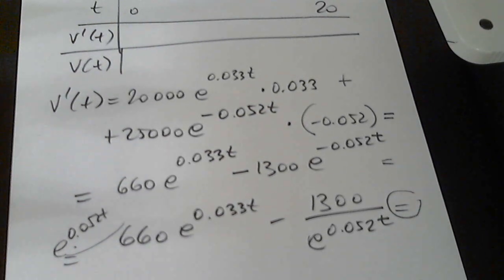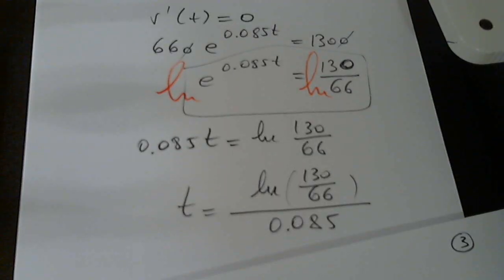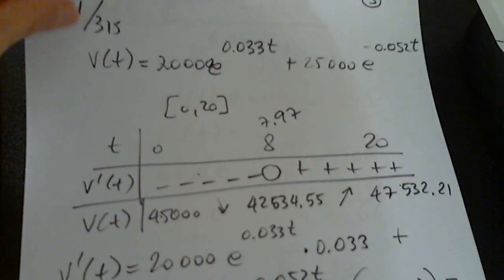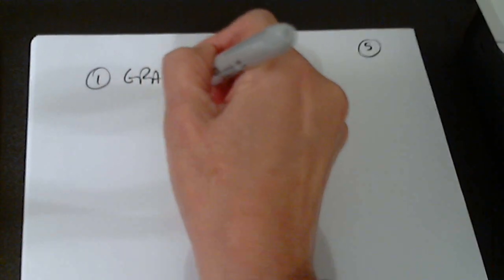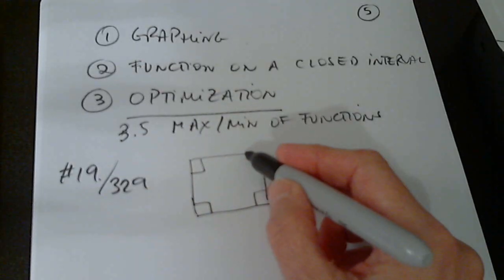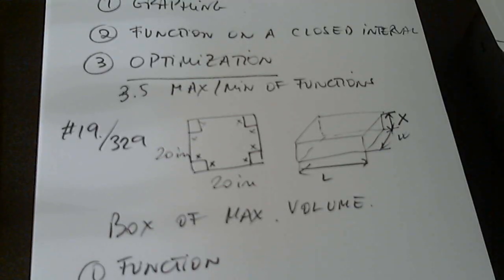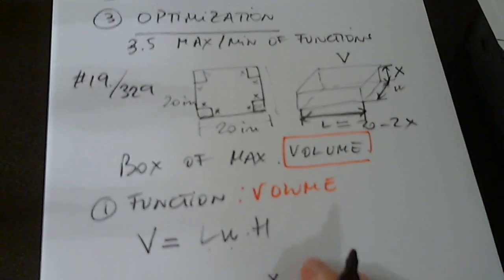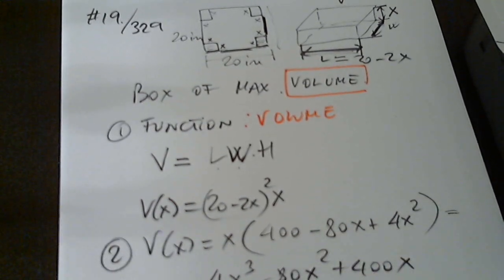MAT 230 3.4-3.5 OCT 9 PART 2